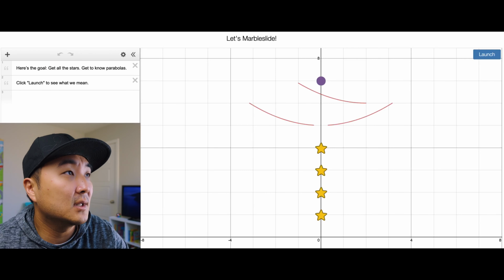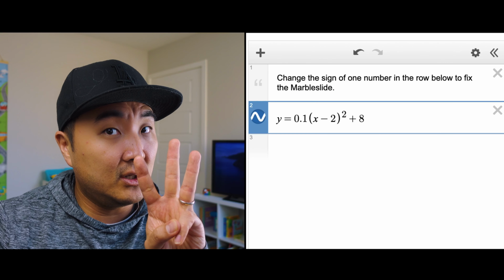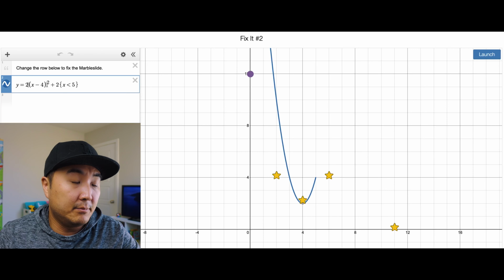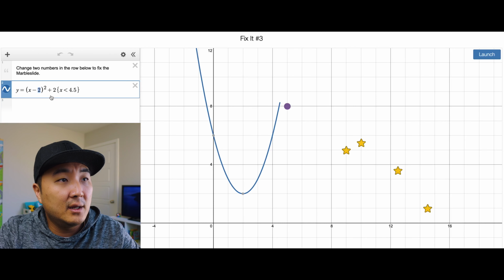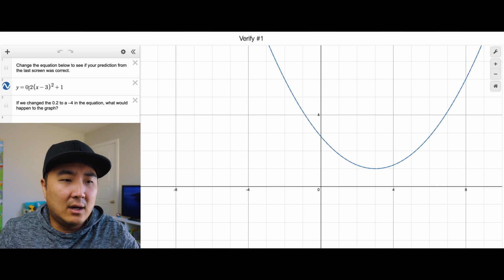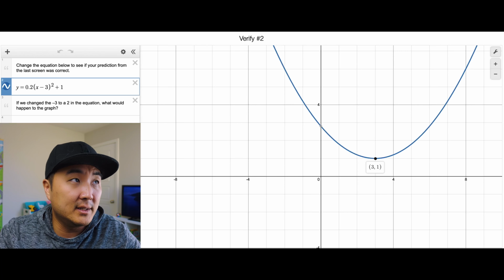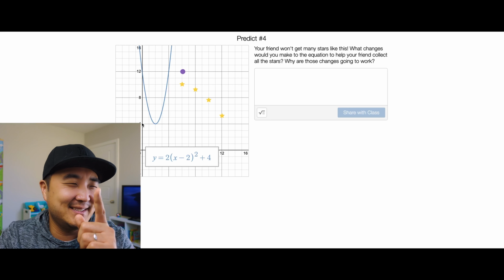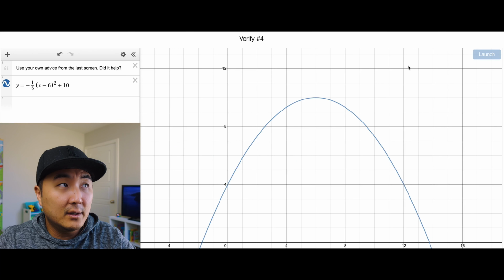Desmos Marbleslides: Parabolas (Part 1)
Step by step overview of the Desmos Activity, “Marbleslides Parabolas”. Go to Part 2 for the Challenge sections of this activity.